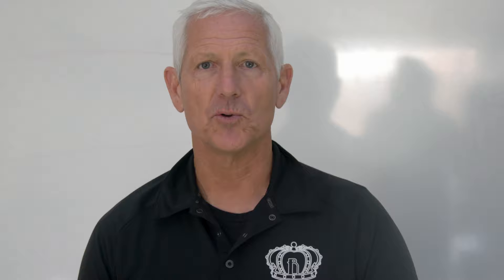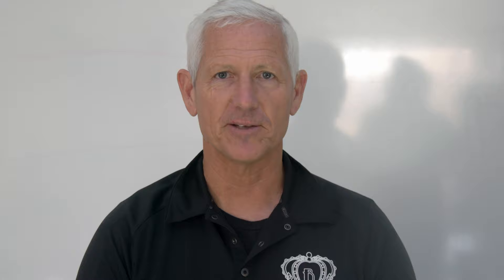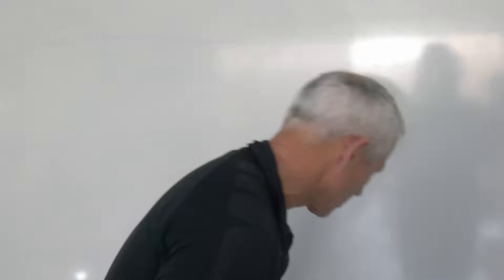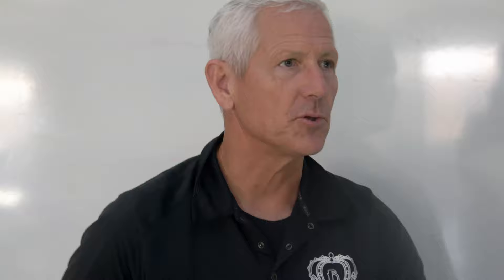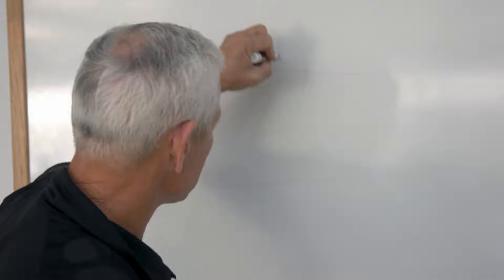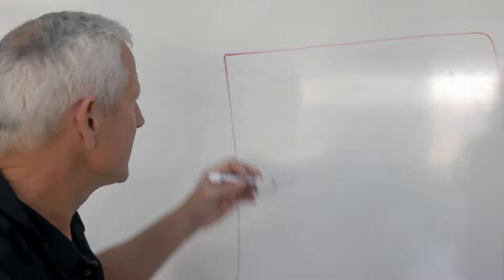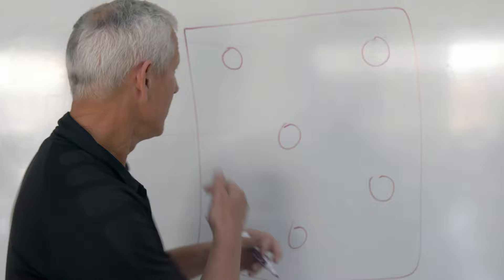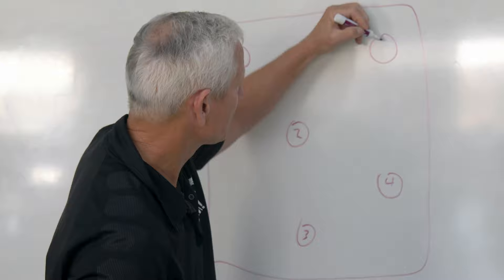Ken Hill Eye Drill Techniques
Surprisingly, most people don't know some of the most important and fundamental tools athletes use to make sure they are at their best.  Join us for this quick tutorial on why and how to warm up your eyes.